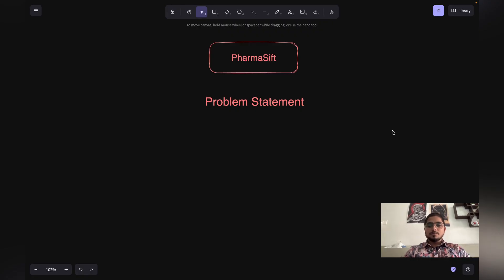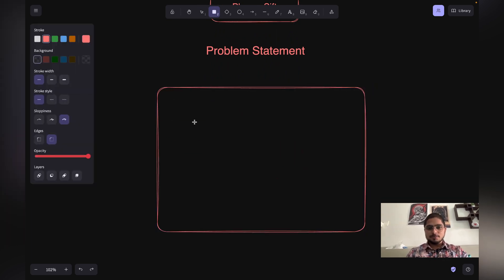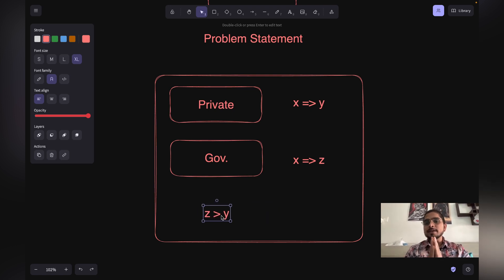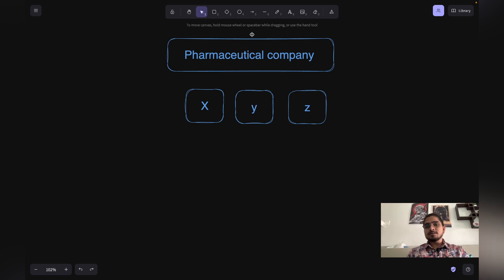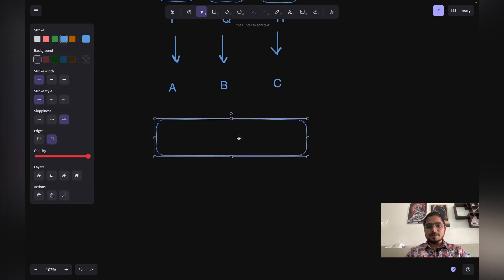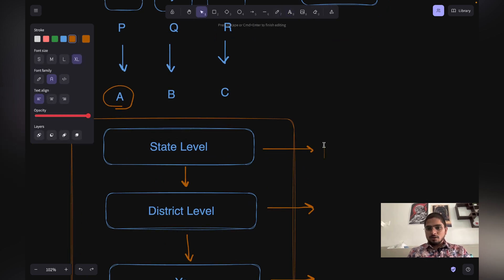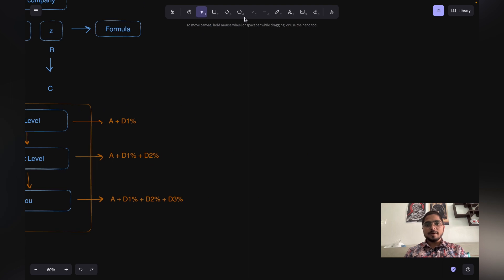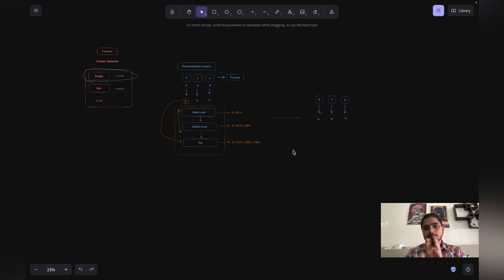1. PharmaSift Problem Statement | PharmaSift Part I | The Boring Projects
In this video, We talk about the Problem Statement. We Start with Why?

The Boring Project has one Aim - To help you Build Real-Life Projects, Not Clones.